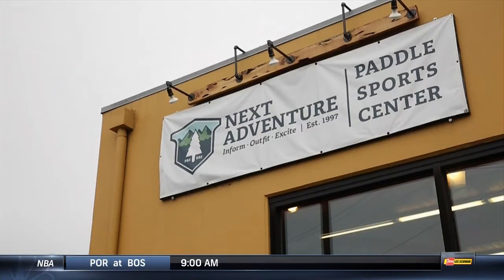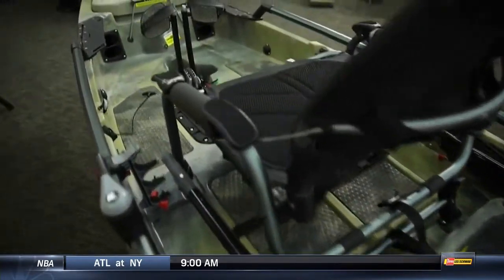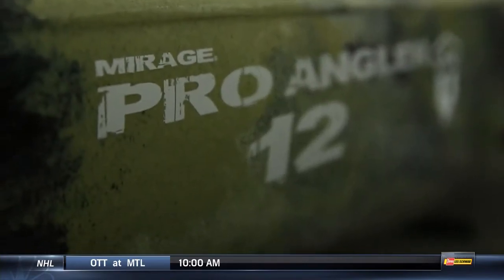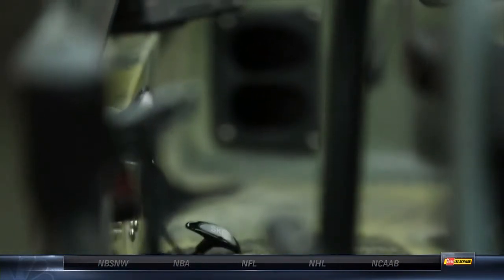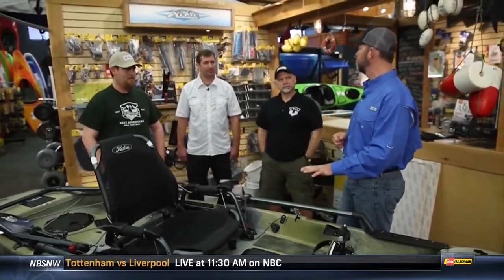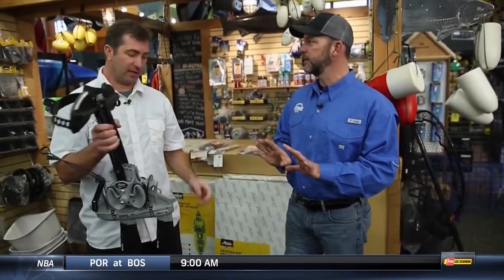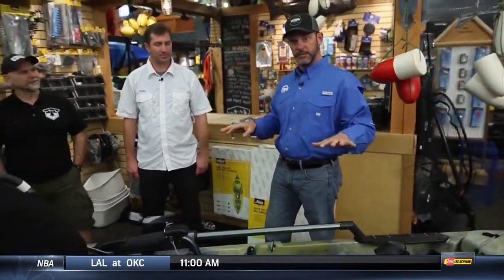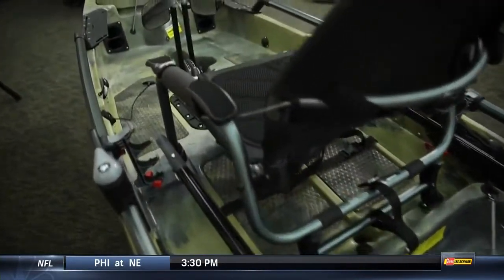TV Segment: Hobie & Next Adventure on Outdoor GPS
Owen from Outdoor GPS stops by the Paddle Sports Center to get outfitted with a new Hobie Pro Angler 12 fishing kayak before the Pacific Northwest Sportsmen's Show.